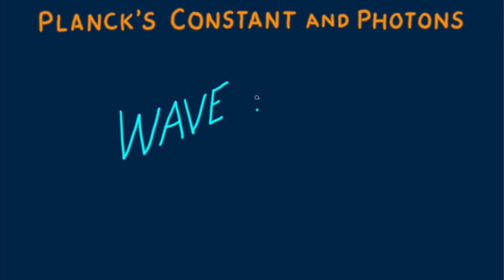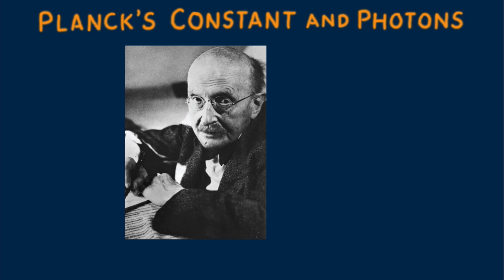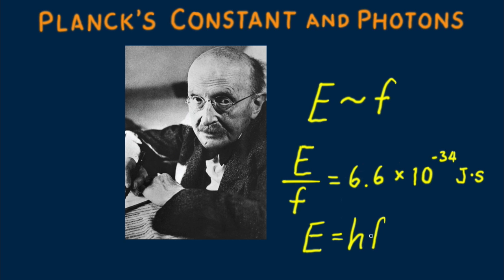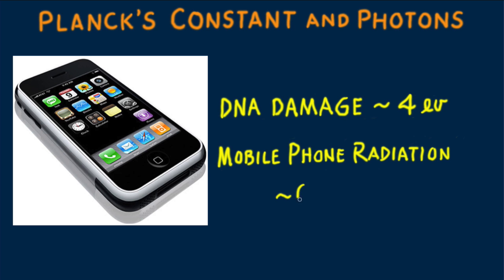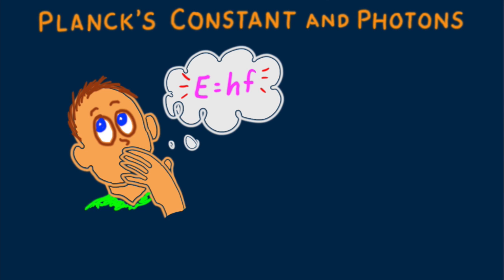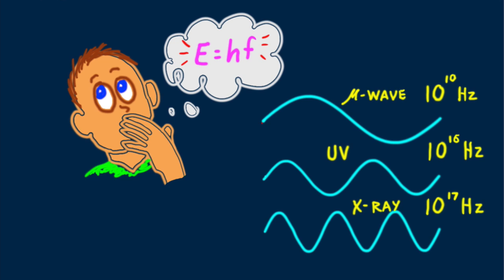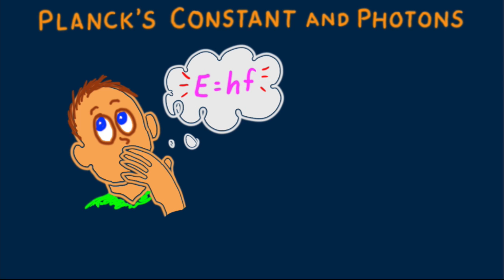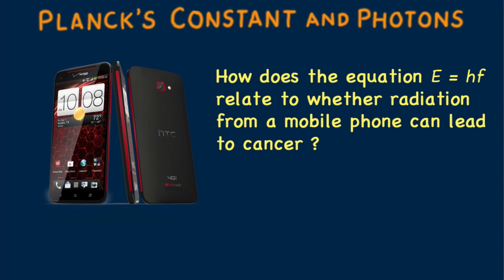Hewitt-Drew-it! PHYSICS 121. Planck's Constant and Photons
More on E = hf.